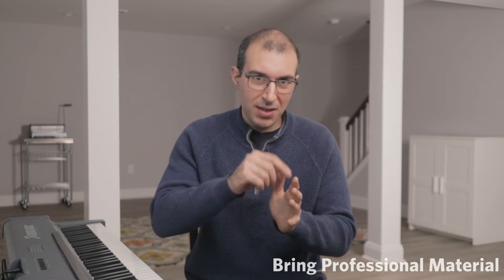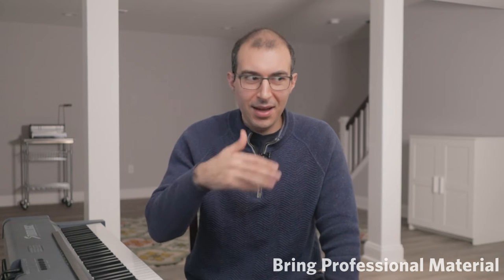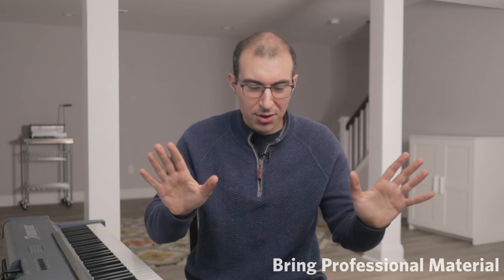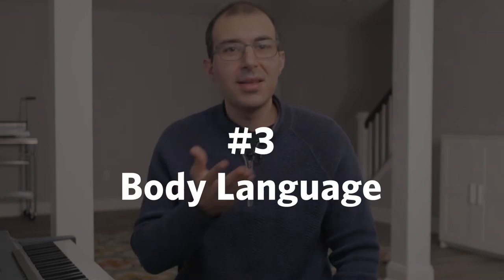Music Composition Auditions and What to Expect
*GET FEEDBACK on your work during 10 office hours per month ➡️

I’m Saad Haddad, a conservatory-trained composer and the founder of "The Composer’s Brain," an online collective dedicated to advancing the craft of serious composers.

*FULL DISCLOSURE*
I make content to attract like-minded composers that want to grow as artists under my mentorship. Nothing is more satisfying to me than seeing composers grow under my watch, no matter what aesthetic they're writing in.

Here’s a bit about my journey:

Age 7: Inspired by a book about Mozart, I knew I wanted to become a composer.
Age 15: Joined the Los Angeles Philharmonic’s Composer Fellowship Program, mentored by Steven Stucky.
Age 22: Earned my B.M. in Composition from USC, studying under Donald Crockett, Stephen Hartke, Frank Ticheli, and Bruce Broughton.
Age 24: Completed my M.M. at Juilliard under John Corigliano.
Age 29: Named Composer-in-Residence at the California Symphony.
Age 30: Graduated with a D.M.A. from Columbia University and joined their faculty.
Age 31: Premiered “Aysheen” with the Los Angeles Philharmonic.

Today, I have a growing catalog of over 50 compositions that have been performed in China, Brazil, Britain, Germany, France, Italy, South Korea, Austria, Sweden, Canada, and the United States. These works include pieces for orchestra, chamber ensemble, vocalists, soloists, and electronics.

It took me 25 years to get to where I am today. Loving music is not enough. It takes doing the work that no one sees in the hopes of attaining an outcome that is not guaranteed.

If you love to compose as much as I do, then you’ll never stop doing it.

Let's go compose,

Saad

Timestamps:

00:00 What goes into the audition?
00:57 Do your homework
01:17 Bring professional material
03:14 Body language
03:48 Mind what you say
04:54 Be prepared for certain questions
06:40 Prepare questions
07:42 What to wear
08:22 Bonus tip